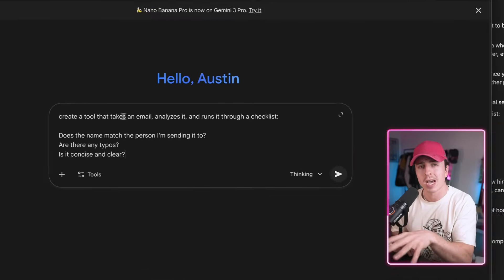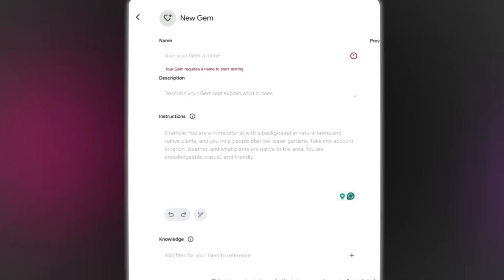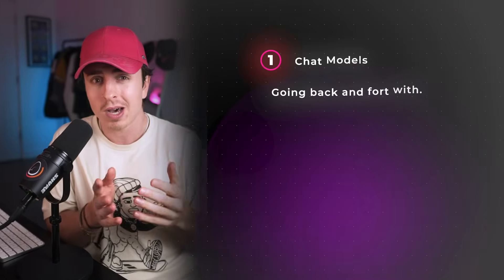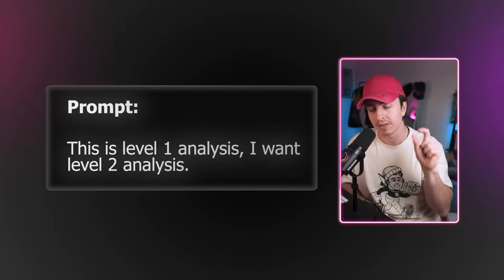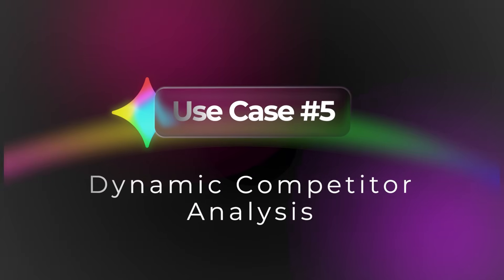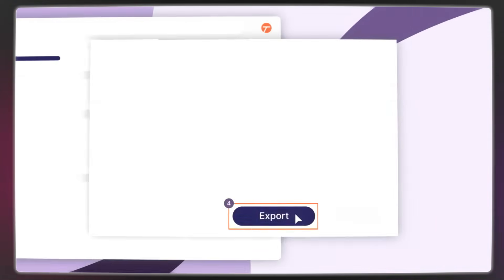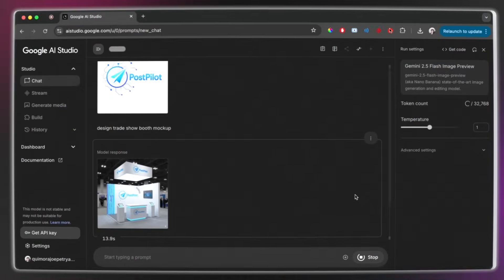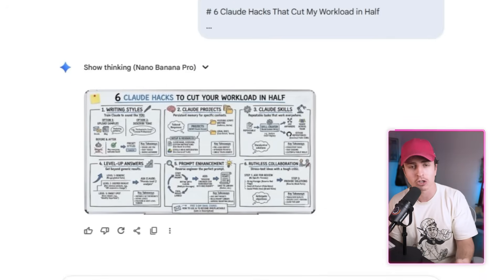Top 9 Gemini Use Cases For Professionals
In this video, I go through 9 Gemini use cases that are perfect in a professional setting. You'll learn how to use Gemini Canvas, Gemini "Gems", and specific use cases for Nano Banana Pro. By the end, you'll know how to use Gemini like a pro and leverage Gemini to its full potential.

Timestamps:
(0:00) - Use Case #1: Building Micro-apps with Gemini Canvas
(1:51) - Use Case #2: Custom Gems for Specific Roles
(4:47) - Use Case #3: "Infinite Context" Research Assistant
(7:01) - Use Case #4: Google Workspace Integration
(8:45) - Use Case #5: Dynamic Competitor Analysis
(9:53) - Use Case #6: Dynamic SOP Generator
(11:28) - Use Case #7: Concept Ideation and Visualization
(13:48) - Use Case #8: Professional Headshots
(14:07) - Use Case #9: Create Learning Visuals

If you’re new to my channel, my name is Austin Marchese. I’ve been obsessed with building automation and building businesses my whole life. Previously, I built a 7-figure Agency while having a full time job and today, I’m building a company called IYK, where we recently raised over $18 Million to help capture data for creators to identify their biggest fans. Let me breakdown how I got here because on Youtube, a lot of time people just say things 🤣

16 yrs old: Started my first business as a SAT Math Tutor
22 yrs old: Graduated Stevens Tech w/ a 4.0 while playing College Basketball, and took a fancy software engineering job
23 yrs old: Started a side hustle working at a Bitcoin ATM company + building algorithms for a professional gambler (this is a fun story)
24 yrs old: Started creating content on TikTok, grew 100k+ followers, built first agency business
25 yrs old: Scaled Agency business to 15+ team members, making $75K/M (While having full time job)
25 yrs old: Built a community called “The Incubator” all about learning skills, grew to over 3k active members
26 yrs old: Quit my full time job, began scaling my business and working with a small startup (IYK)
27 yrs old: Handed off my agency, focused on scaling IYK full-time, became their COO
28 yrs old: Raised $18M To transform the creator and fan relationship
28 yrs old: In the background of all this, grew a Real Estate Investment Portfolio, most recently closing on a deal worth over $20M

To everyone who’s spending time learning and putting the work in, cheers. Anyone can make comments from the sidelines, it takes guts to be standing in the arena. Lets build.

*Austin